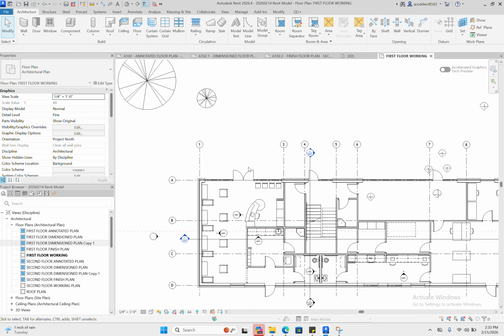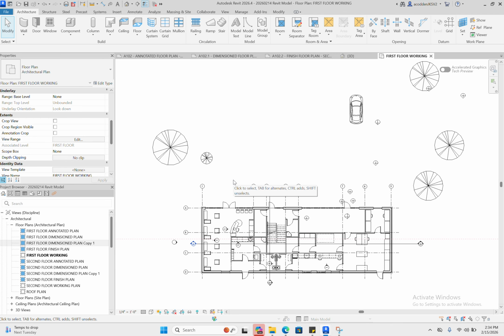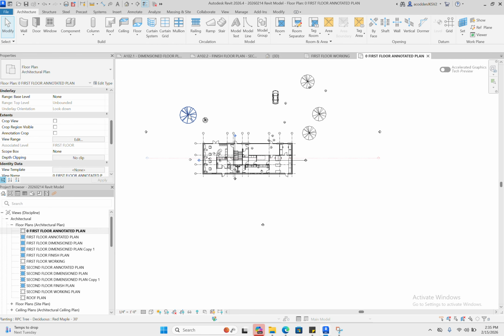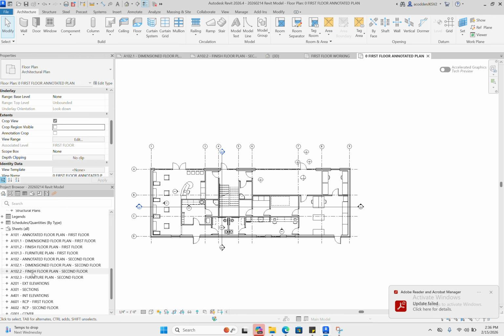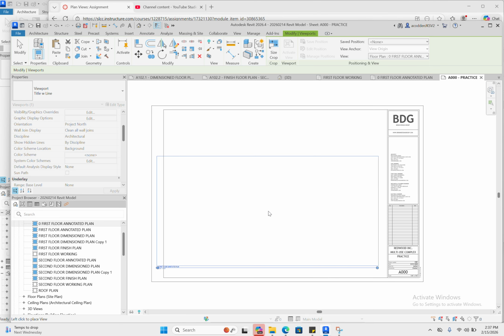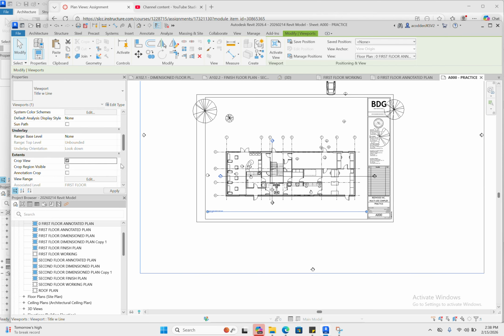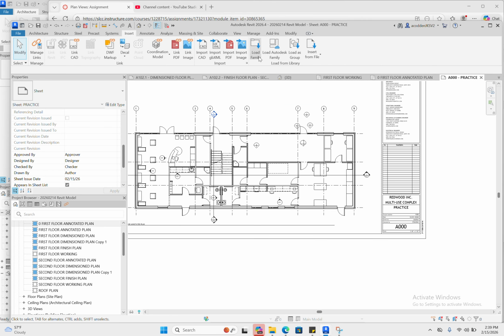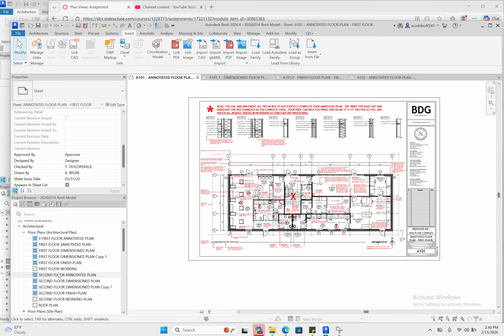How to Place a Plan View on a Sheet in Revit